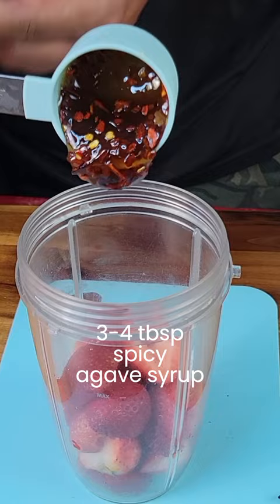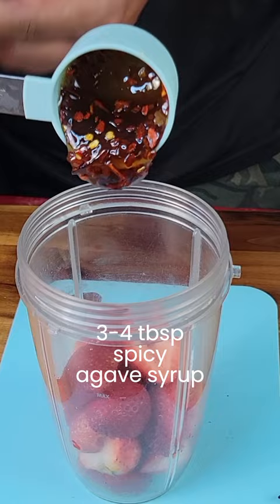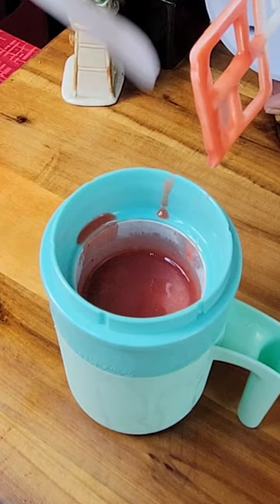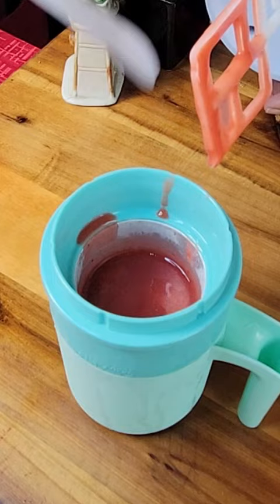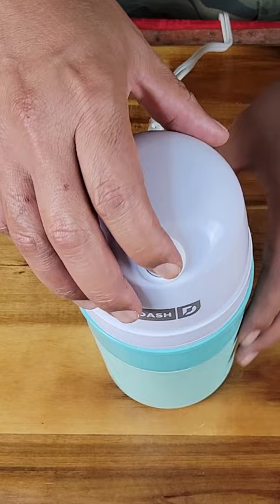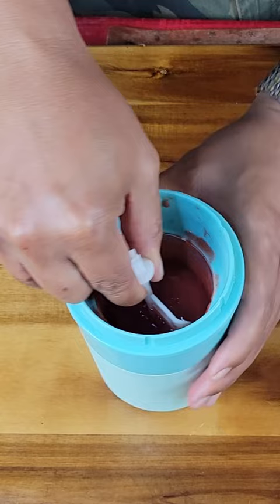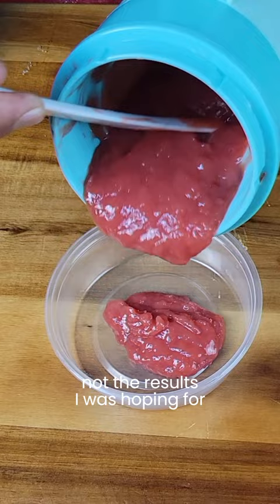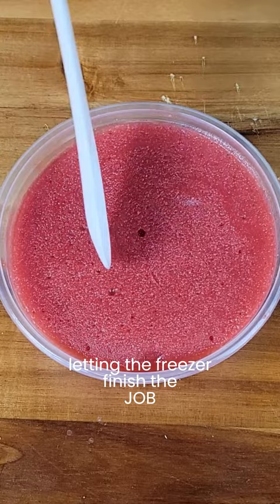Sorbet Success or Fail? Testing the Dash My Pint Ice Cream Maker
In this video, I'm Testing  if a  Dash My Pint Ice Cream Maker can make Sorbet